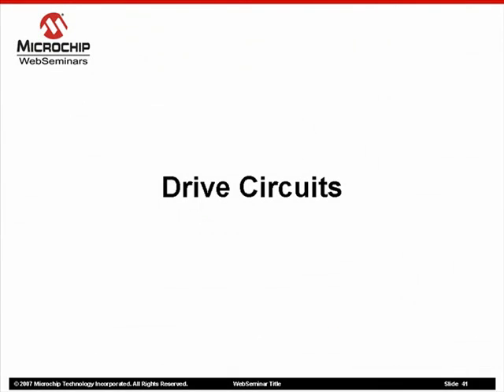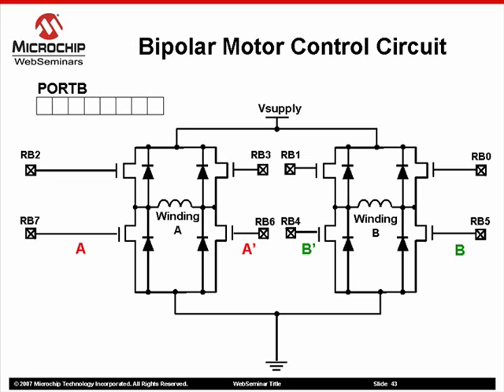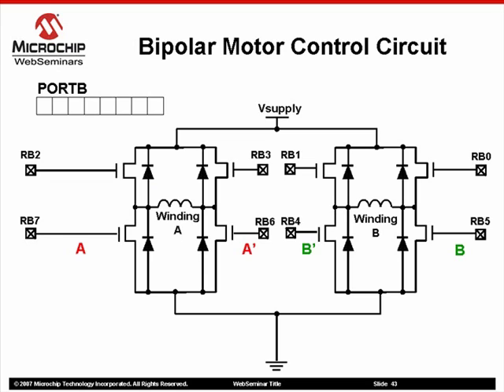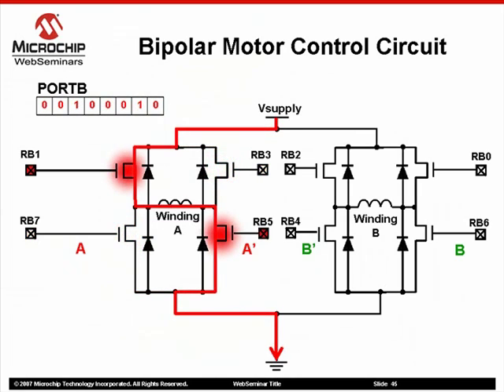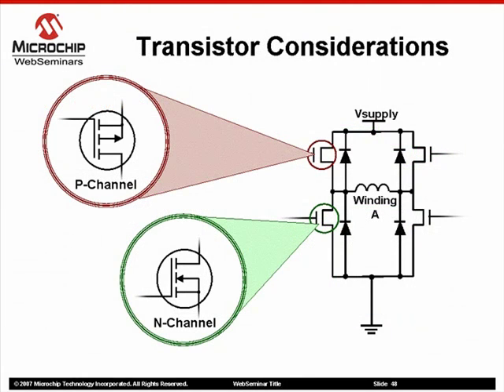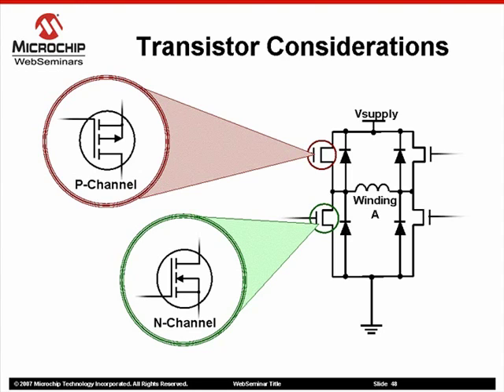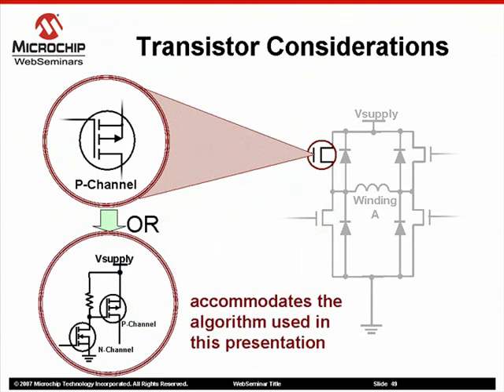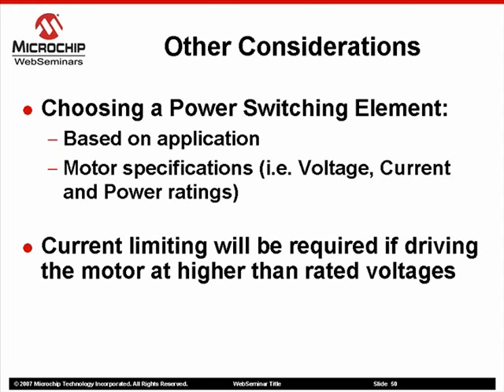Drive Circuits in Stepper Motors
Drive circuits are introduced using a simple H-bridge design along with recommendations for switching mechanisms.